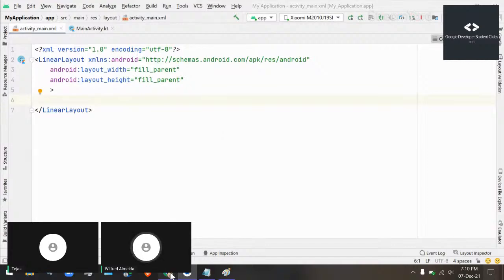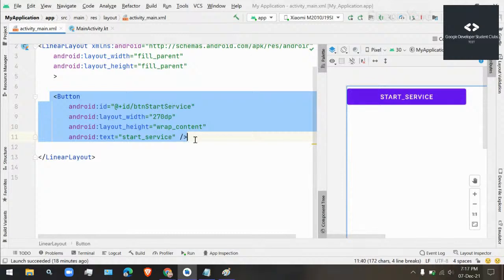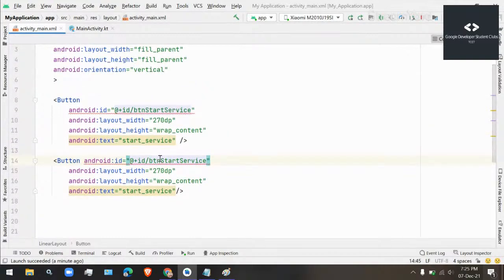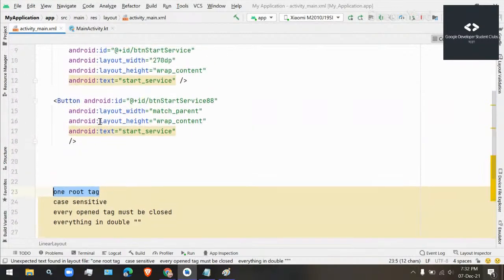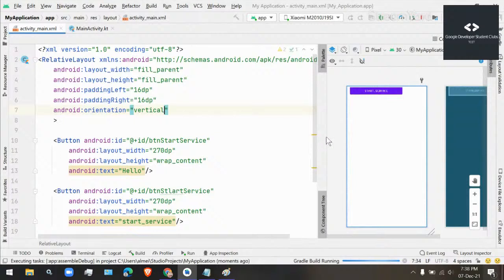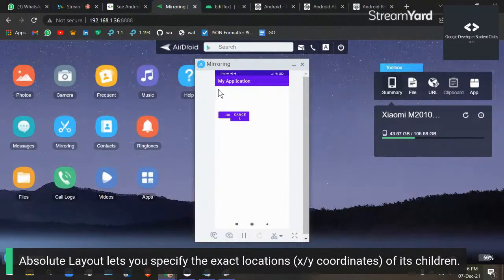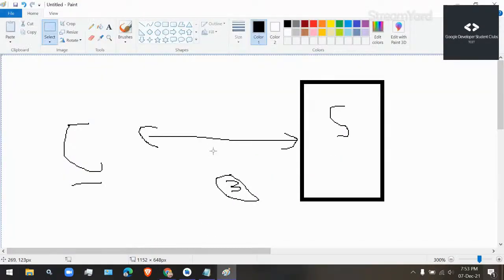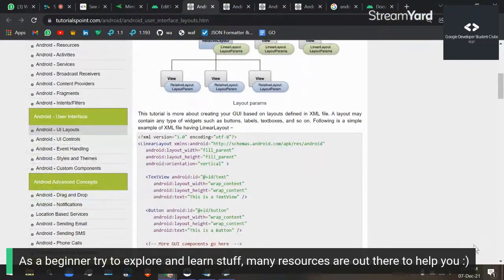Android Study Jam - XML Introduction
1. Linear Layout,

2. Relative Layout,

3. constraint Layout

4. Frame Layout

and connecting all of them to creating an attractive UI in the simplest way possible.